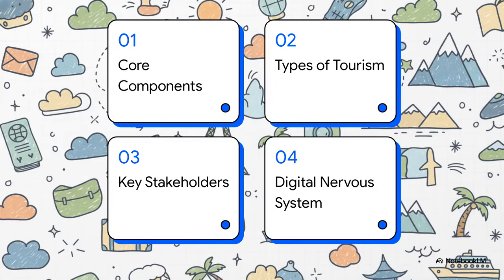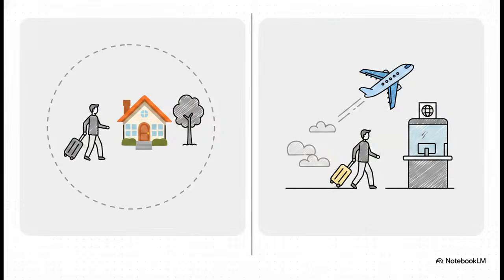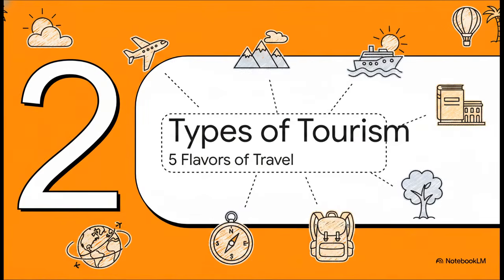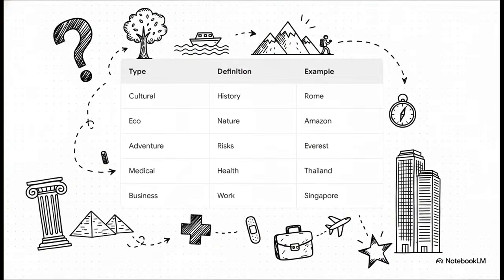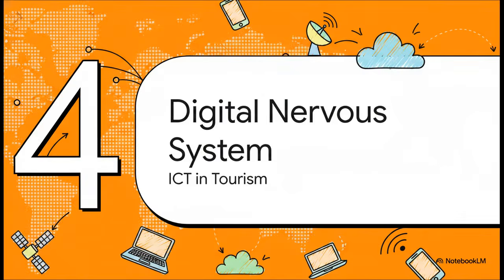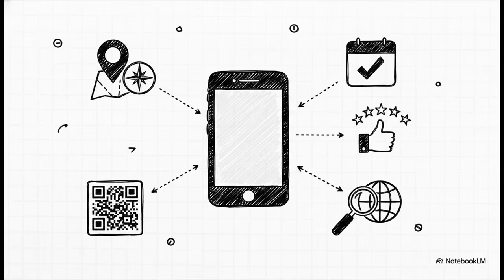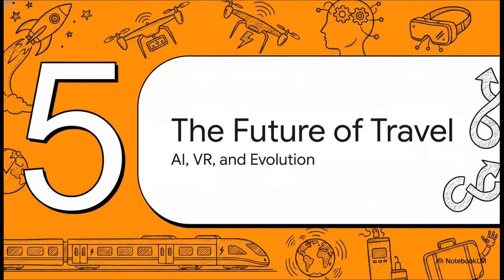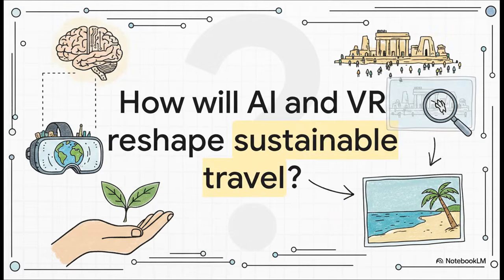S6. ESP. Sequence 1. Lesson 1. Overview of Tourism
📚 Exam Cheat Sheet — Lesson 1: Overview of Tourism
1. Key Vocabulary to Master
Tourism: Traveling outside one’s usual environment for leisure or business for less than one year.

Tourist: A person staying away from home for more than 24 hours but less than a year.

Domestic Tourism: Travel within one’s own country.

International Tourism: Travel to a foreign country.

Destination: The specific place a tourist visits, valued for beauty, heritage, or activities.

Tourism Experience: All activities and interactions (transport, food, emotions, etc.) during the trip.

Sustainable Tourism: Tourism that manages economic, social, and environmental impacts to protect the future of the destination.

2. Types of Tourism
Cultural → Traditions, heritage, history (Visiting Rome or the Vatican).

Eco‑Tourism → Natural areas with conservation focus (Amazon rainforest).

Adventure → Physical, risky activities (Trekking Everest Base Camp).

Medical → Travel for treatments (Surgery in Thailand or India).

Business → Professional meetings/conferences (Convention in Singapore).

3. The 6 Major Stakeholders
Tourists: Central figures with varied needs and budgets.

Local Communities: Gain jobs but risk cultural/environmental disruption.

Service Providers: Hotels, restaurants, guides who create the experience.

Government & Authorities: Infrastructure, safety, regulation.

Travel Agencies vs. Tour Operators: Agencies sell packages; operators design itineraries.

NGOs: Advocate for responsible tourism and environmental protection.

4. ICT (Information & Communication Technology) in Tourism
Impact Phases:

Before (Pre‑trip): Planning/booking via platforms (Booking.com, Expedia).

During (On‑site): Navigation (Google Maps), QR codes, AR/VR overlays.

After (Post‑trip): Sharing experiences on social media, leaving reviews.

Essential Digital Tools:

Navigation: Real‑time directions, offline access.

AR & VR: AR overlays info on landmarks; VR allows virtual “pre‑visits.”

QR Codes: Enable self‑guided tours in multiple languages.

Review Management: Businesses respond professionally to reviews.

🎯 Quick Exam Checklist